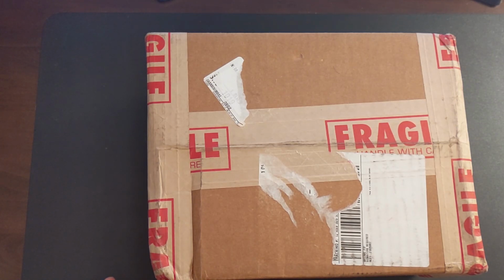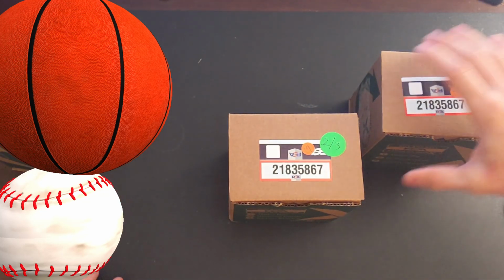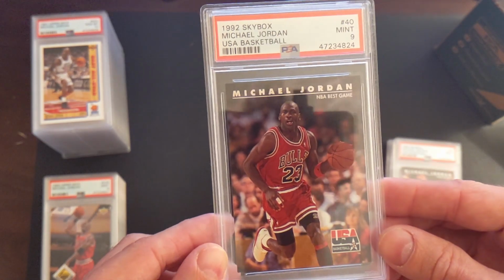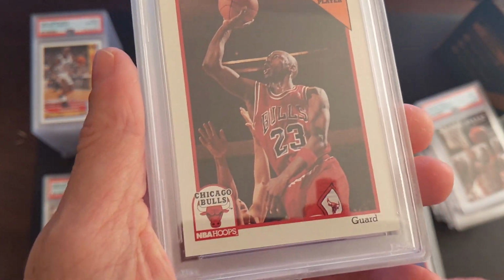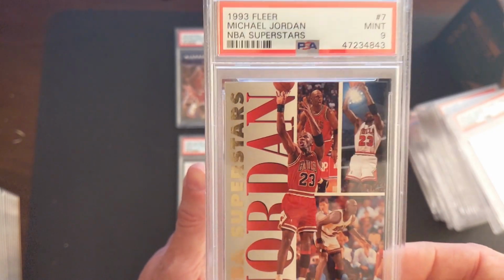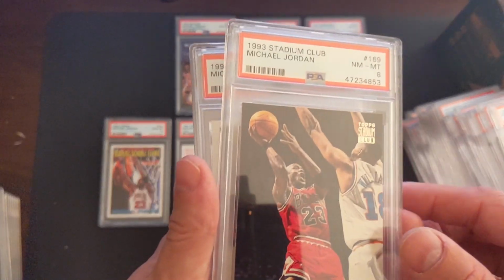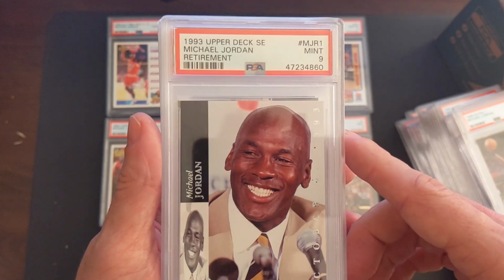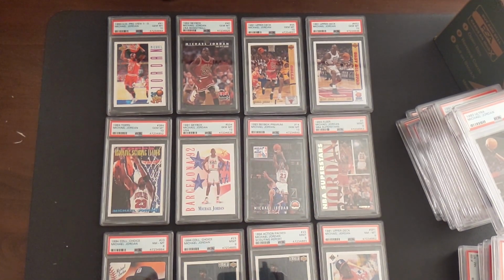PSA ORDER REVEAL 📬 Michael Jordan Quarterly Special! 🏀 Unboxing 47 MJ cards -- GEM MINT 10's!! 🏆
In today's video I'm unboxing a graded card order I just received back from PSA.  Only took 5 months!  This was part of the Michael Jordan quarterly grading special they ran in Q220.  $10 per card.  A total of 47 MJ basketball and baseball cards combined.  What grades did I get???